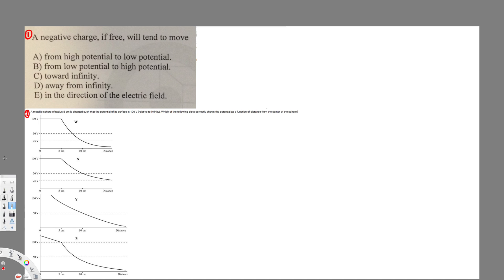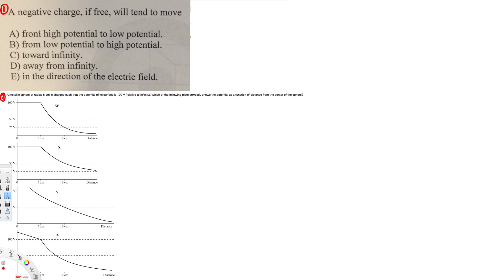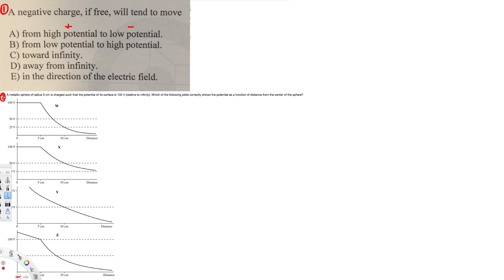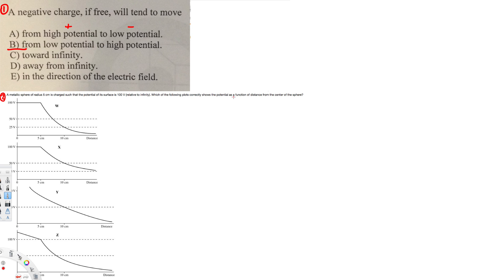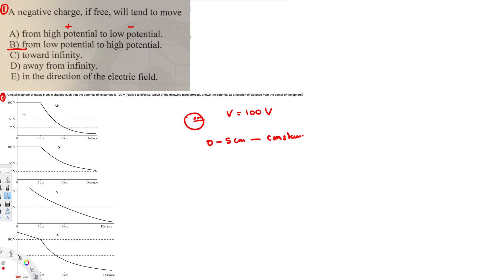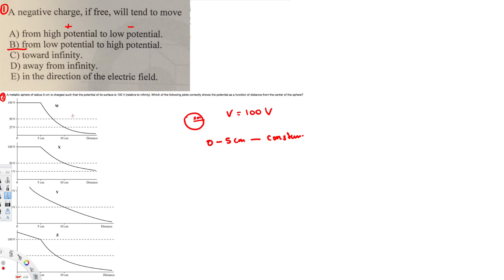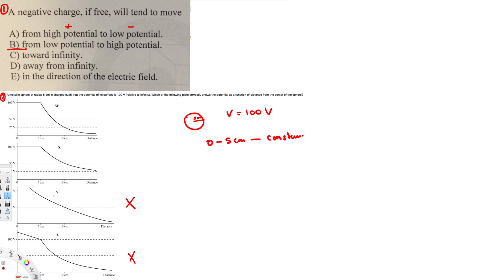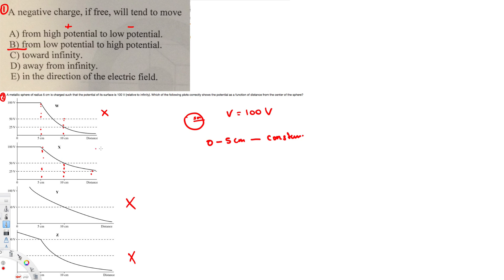Electric Potential - Example - 7 - Physics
A metallic sphere of radius 5 cm is charged such that the potential of its surface is 100 V
(relative to infinity). Explain why this following plot correctly shows the potential as a function of
distance from the center of the sphere?

A negative charge if free will tend to move : from low potential to high potential